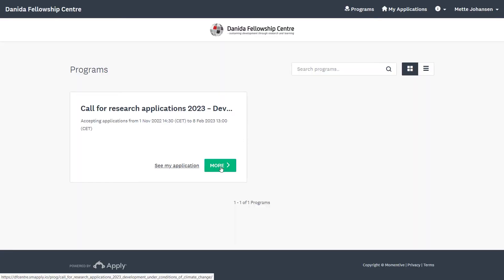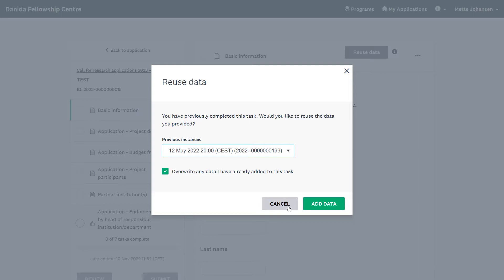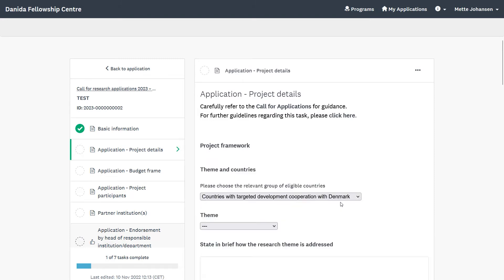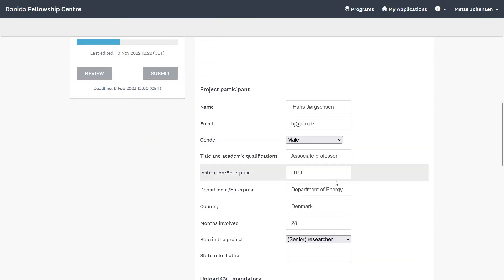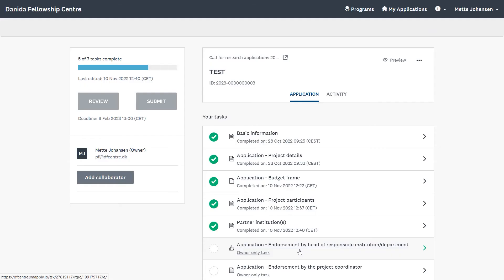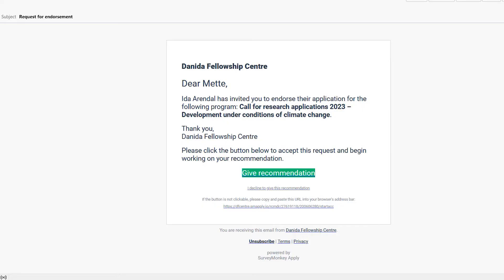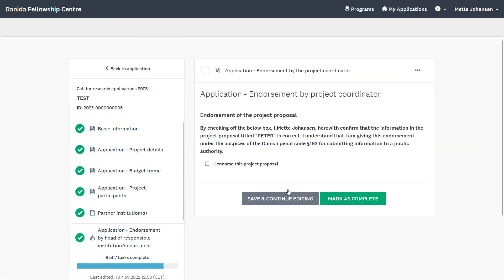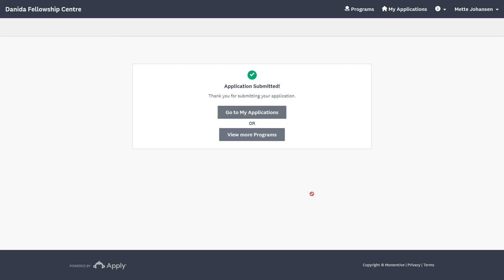Guide to the Phase 1 application for Call for development research grants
This is a guide to the application form for Phase 1 in the online application system SurveyMonkey Apply. The deadline for submission of the project idea is Friday 24 February 2023 at 13hrs CET

0:00 Introduction
0:31 General information
1:11 Basic information
2:22 Project details
2:53 Budget frame
3:03 Project participants
4:13 Partner institutions
4:25 Information about the endorsements tasks
4:46 Endorsement by head of responsible institution
6:19: Endorsement by project coordinator
6:40 Download of application
7:12 Submission of application